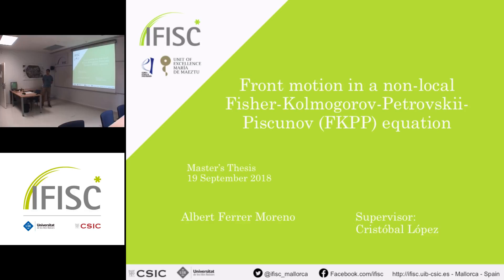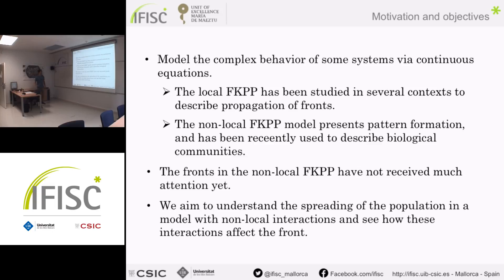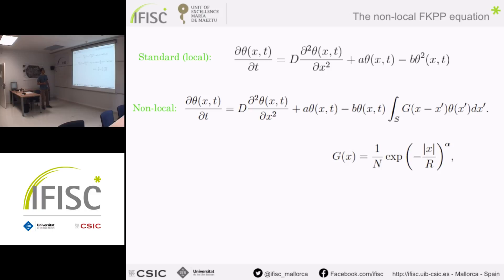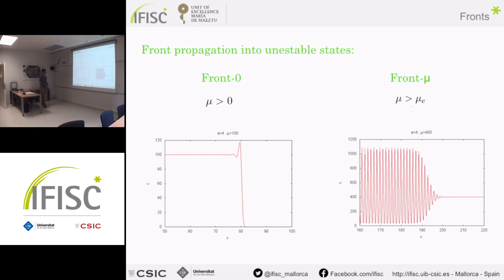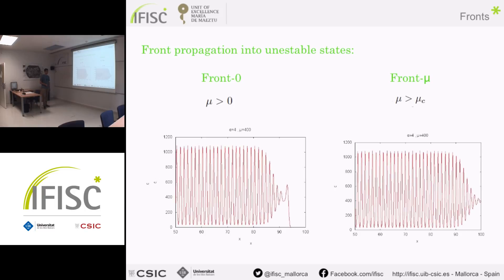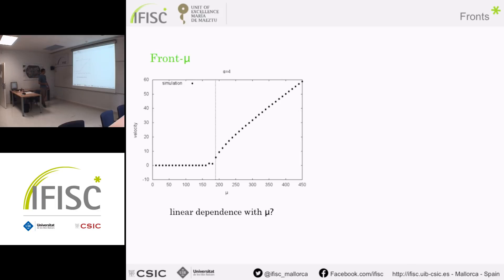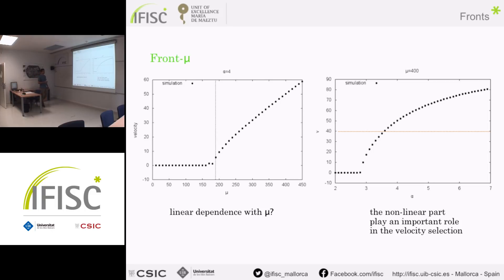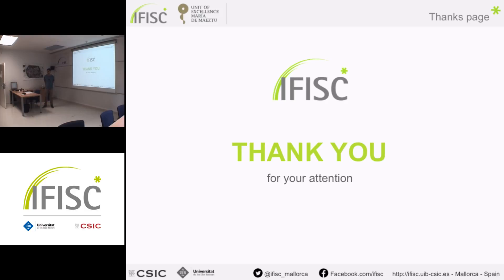Front motion in a non-local Fisher-Kolmogorov-Petrovskii- Piscunov (FKPP) equation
- By: Albert Ferrer
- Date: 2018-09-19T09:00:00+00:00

 Master Thesis defense.